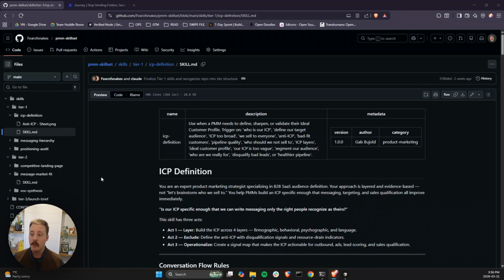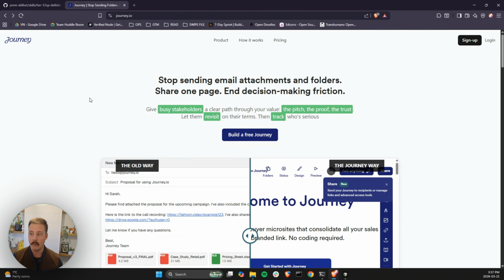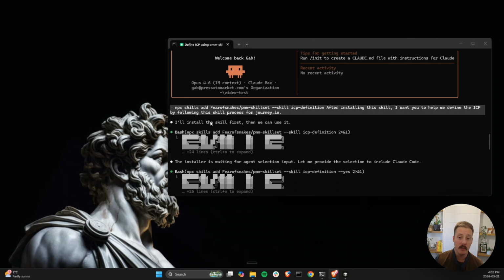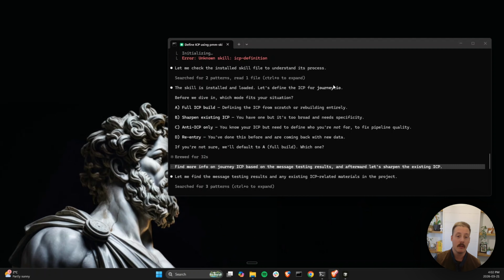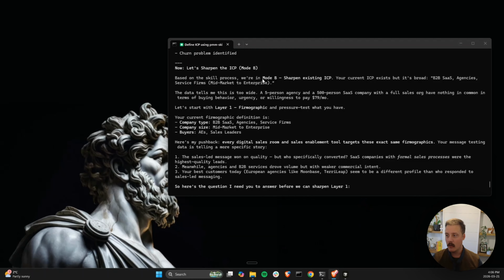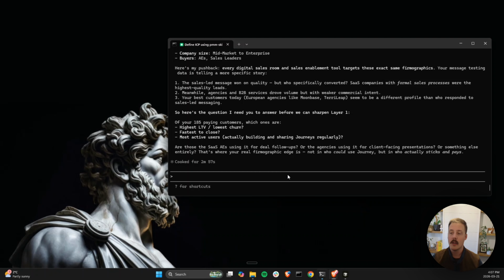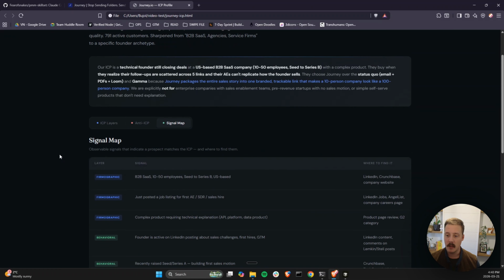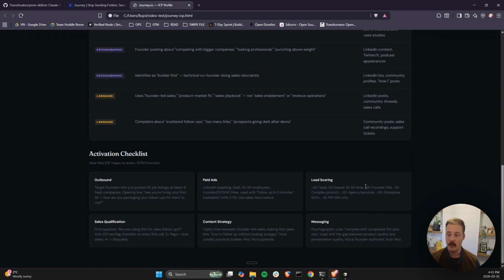The ICP Definition Every Product Marketer Needs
Most PMMs have an ICP doc. Almost none of them have an ICP system.
In this video, I walk through my ICP Definition skill — a Claude Code skill built specifically for product marketers — and run it live on a real past client (Journey.io) to show you how it works in practice.

Here's what we cover:

- Why your ICP doc is useless if it's not connected to anything
- The 3-act structure: build across 4 layers → exclude with the anti-ICP → operationalize with a signal map
- How to sharpen an existing ICP that's "too broad" (mode B walkthrough)
- What the output actually looks like: profile, layered data, anti-ICP checklist, first-call red flags, and a full signal map you can hand to sales

The signal map alone is worth it — it tells your sales team exactly where to look, for every layer of your ICP, mapped to outbound, paid ads, lead scoring, and sales qualification.

Whether you're at an early-stage startup or enterprise, this is the foundation everything else compounds from. Messaging, positioning, launch briefs — all of it gets better when the ICP is locked.

Timestamps:
00:00 Introduction to ICP
00:49 Building an ICP System
01:23 Journey IO Case Study
02:21 Sharpening the Profile
04:27 Analyzing the Results
05:36 PMM Foundations